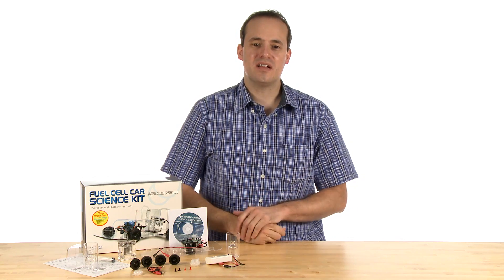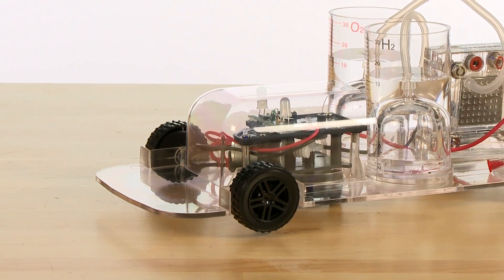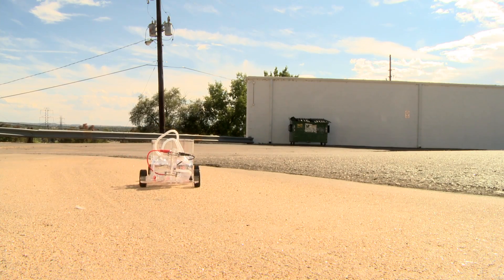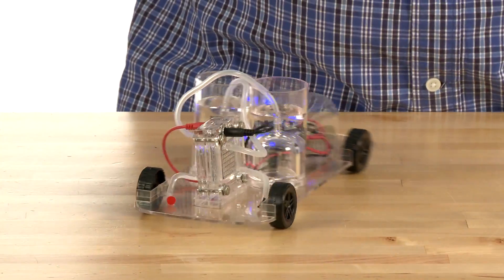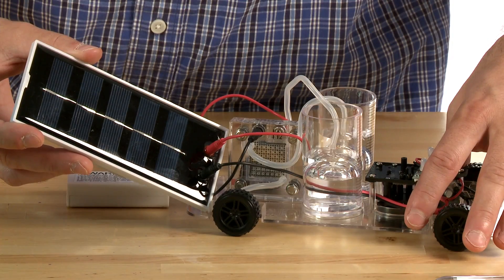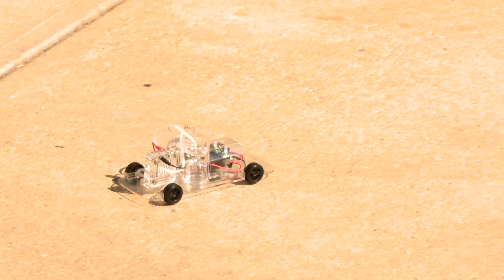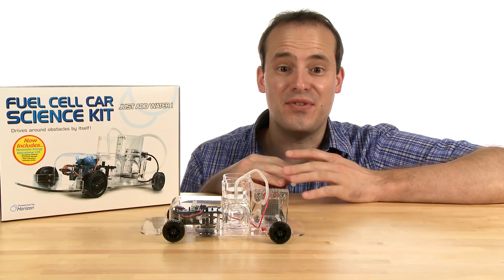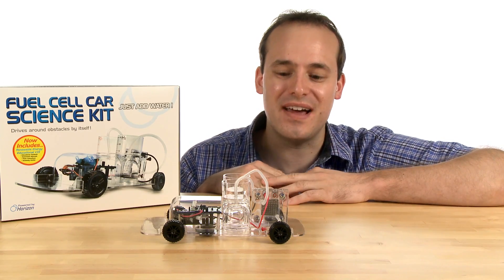Fuel Cell Car Science Kit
At the Spangler Science offices, it is not uncommon to see this exciting new toy buzzing down the halls! We love the sleek design and hydrogen power of this car of the future. The Fuel Cell Car Science Kit is a great way for kids to learn about the importance of alternative fuel sources. Not only will kids be excited about the car, with onboard hydrogen fuel source, they can even build this car themselves to learn more about the functionality of the hydrogen fuel cells. Children and adults, alike, will be amazed by the power of hydrogen... you may even find your co-workers playing in the halls! Recommended for ages 10 and up.